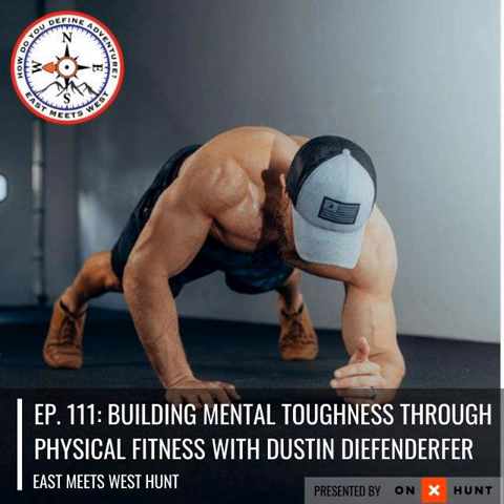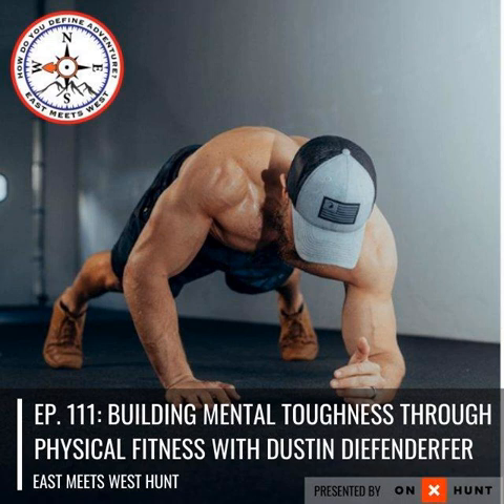Ep. 111: Building Mental Toughness through Physical Fitness with Dustin Diefenderfer // MTNTOUGH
On this episode of the East Meets West Hunt podcast, Beau Martonik is joined by Dustin Diefenderfer of MTNTOUGH Fitness. They discuss what separates the consistently successful hunters from the rest, mental toughness, specific physical training for the backcountry and the details on why MTNTOUGH was born. In addition, Dustin talks about his crazy late season mountain goat hunt in Montana in which he had to push past some serious barriers to be successful.

 Topics:

 Who is Dustin Diefenderfer

 What is MTNTOUGH fitness

 Specific physical training for the backcountry

 Mental Toughness

 Being the top 10%

 Crazy late season goat hunt

 Watch new elk hunting film SYNERGY

 Partners:

 onX

Mapping at your finger tips on your phone, computer or GPS that will allow you scout harder, hunt farther and increase your success rates. This is the number 1 tool that I use every single time I'm in the woods or mountains.

 University of Elk Hunting

 Heather's Choice

 Maven Optics

Top quality binoculars, spotting scopes and rifle scopes for your hunts from east to west.

 MTN OPS

MTN OPS is the leader in providing science based supplements to help you train inside and conquer more outside.

 Prime Archery

 Prime builds bows for hunters with parallel cam and centergy technology. Their free strings for life program is unmatched in the industry. Test drive one at your local shop and experience it yourself!

 MTNTOUGH Fitness

 MTNTOUGH has created online fitness coaching built for the mountain hunter and athlete. With new video workouts at your finger tips every day, you will be sure to be in the best shape of your life and mentally stronger.